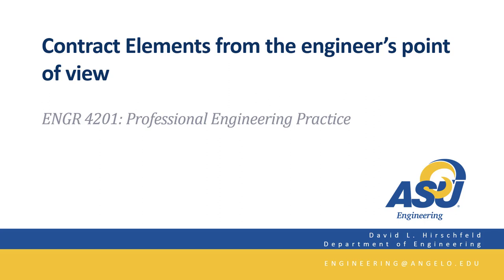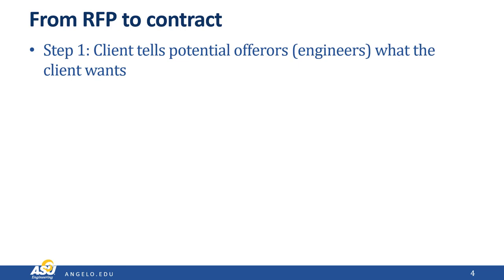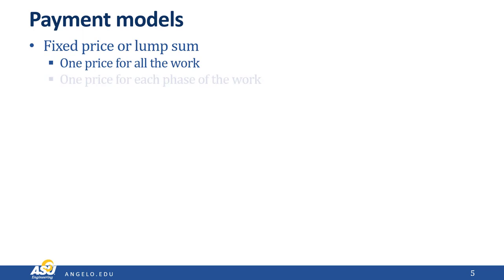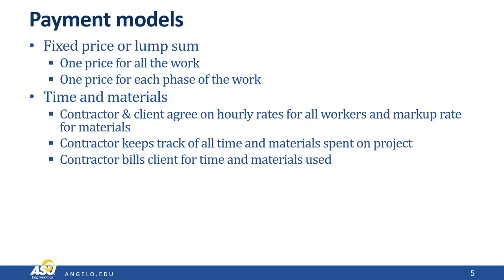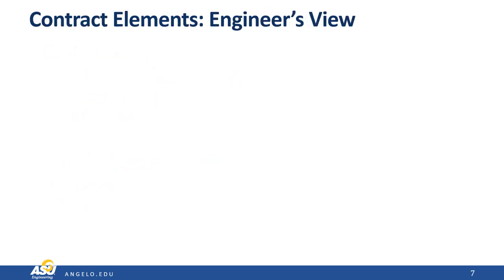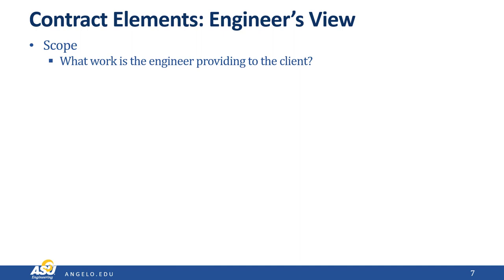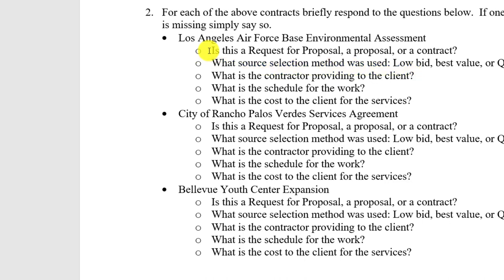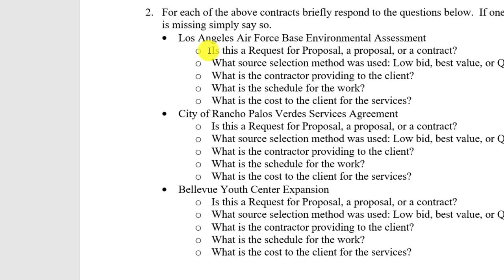Elements of Contracts, the engineer's view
Class presentation for ENGR 4201